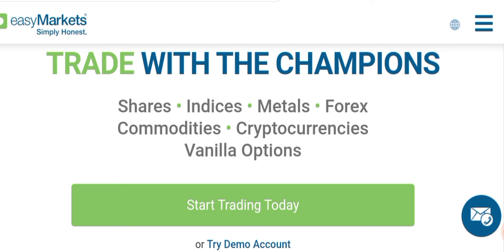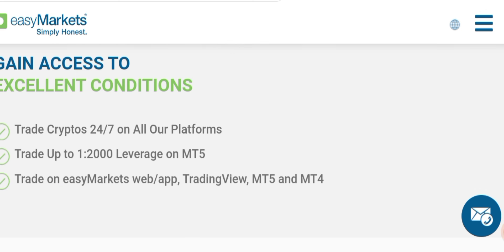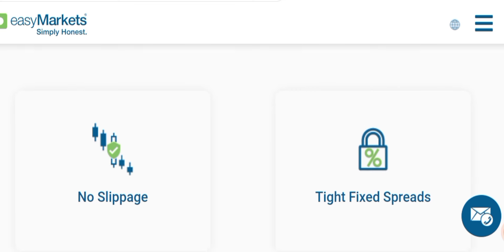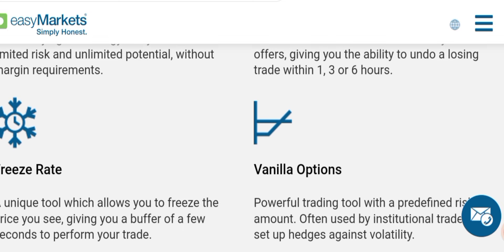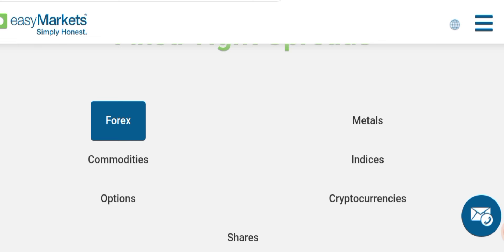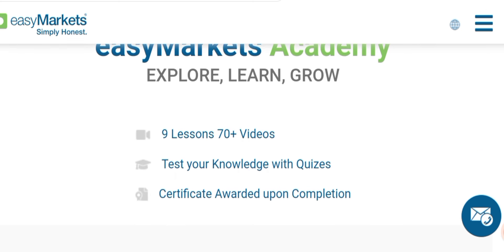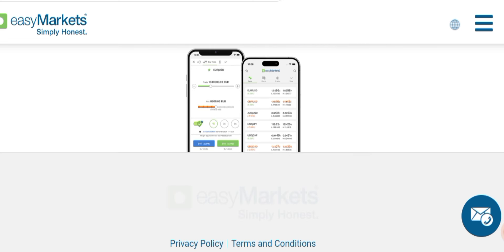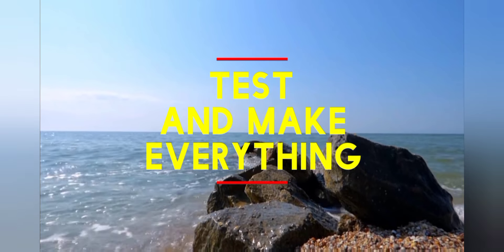Easy markets forex broker review | Easy markets review 2024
Hello friends, Today in this video i will review easy markets forex broker, this is a regulated broker with high leverage of 2000 with some unique features, some of the most amazing features of the broker are no slippage , tight and fixed spread, undo a losing trade, freeze rate , and very low commission. You can trade with all kind of forex, cfd, commodities, crypto. This is a good forex broker dont forget to check out their site.

Easy markets forex broker review
Easy markets review 2024
Best Forex broker
Forex broker review 2024